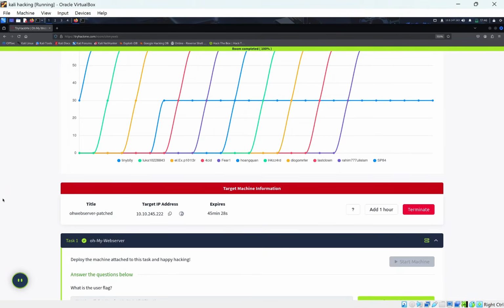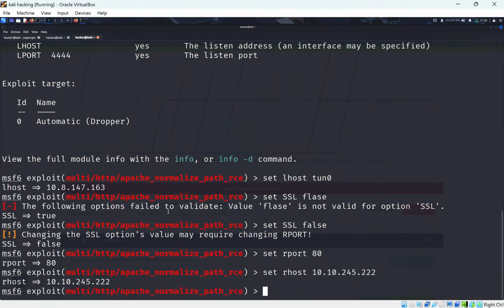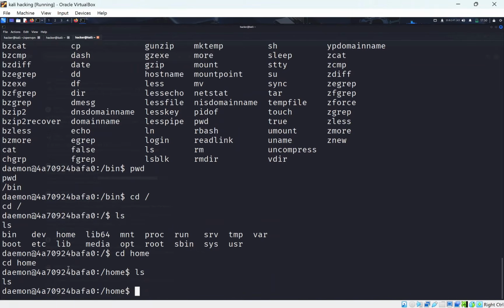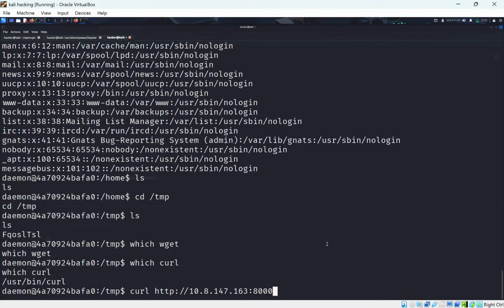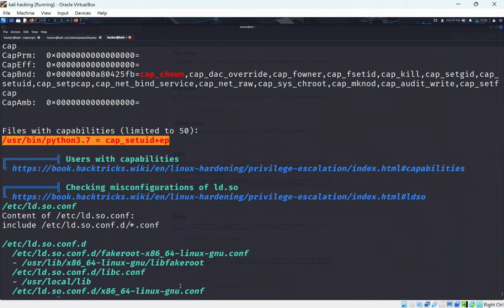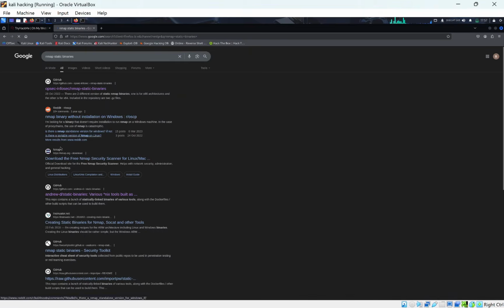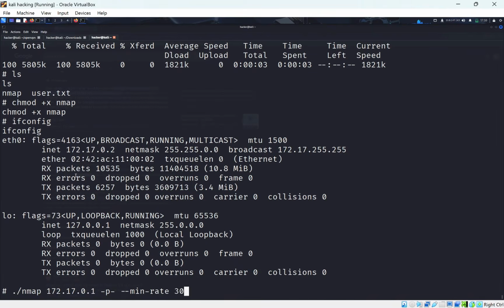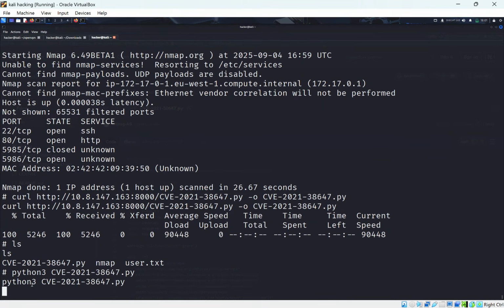Oh My Webserver – TryHackMe CTF Walkthrough (Step-by-Step)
🔐 Oh My Webserver - TryHackMe CTF Walkthrough 🔐

In this video, we dive into the Oh My Webserver room on TryHackMe — a beginner-to-intermediate Capture the Flag challenge designed to test your skills in web exploitation, enumeration, privilege escalation, and more.

We’ll go step by step through:
✅ Enumeration with Nmap and directory scanning
✅ Exploiting a vulnerable web server
✅ Gaining a foothold and privilege escalation
✅ Capturing the user and root flags

This walkthrough is perfect if you’re learning penetration testing, preparing for OSCP, or just want to sharpen your ethical hacking skills!

⚡️ What you’ll learn:

Reconnaissance and service enumeration

Exploiting common web vulnerabilities

Linux privilege escalation techniques

Practical methodology for CTF challenges